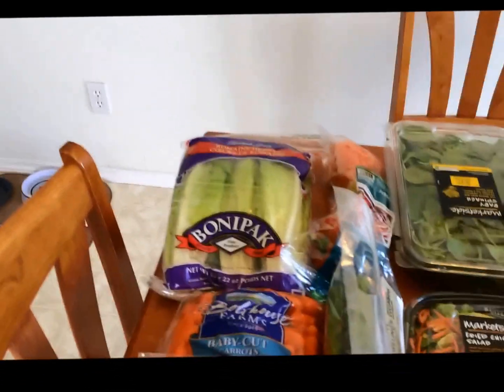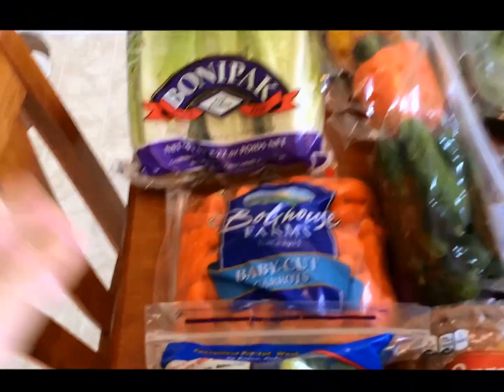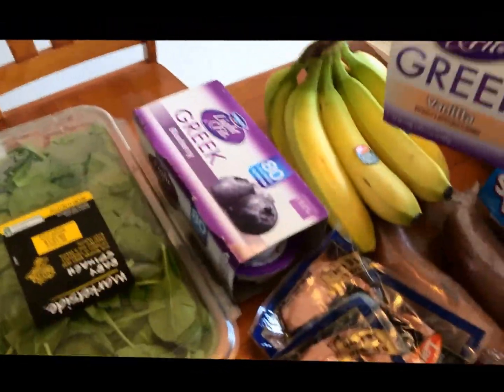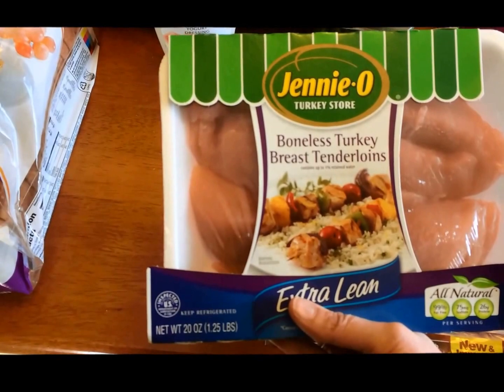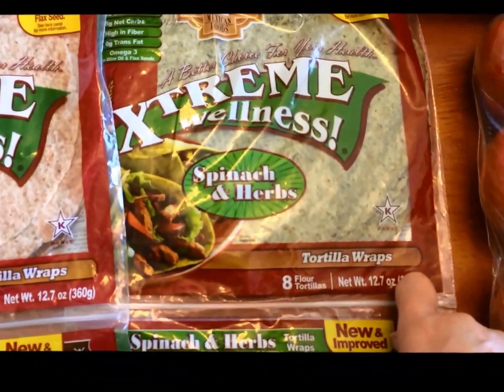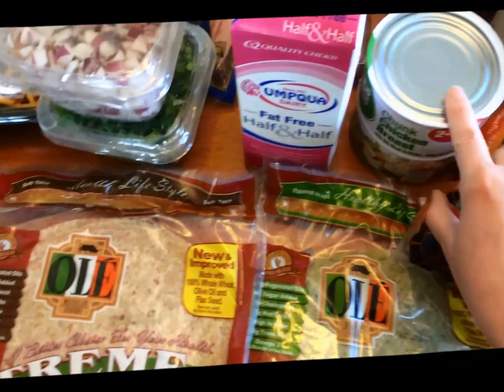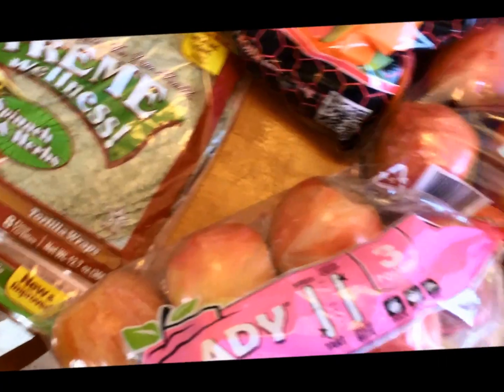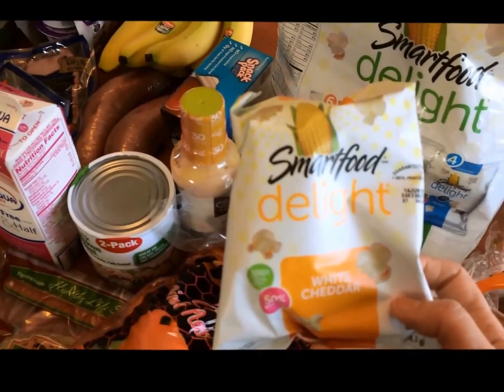WW Grocery Haul 05 06 16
Heaviest weight: 280
WW Starting weight: 234.4
Current weight: 211.0